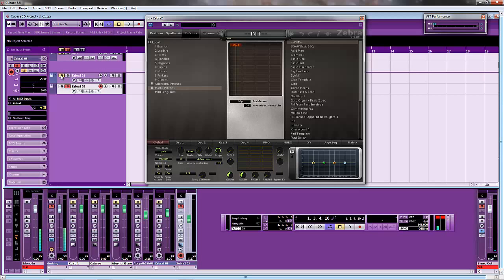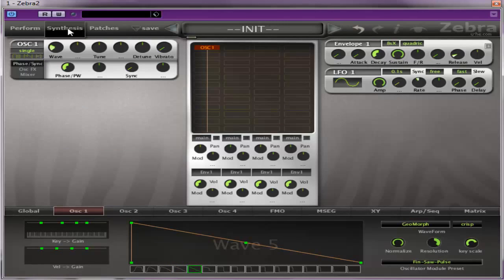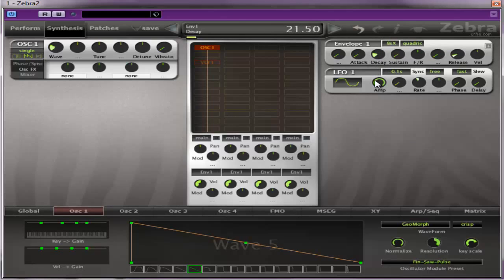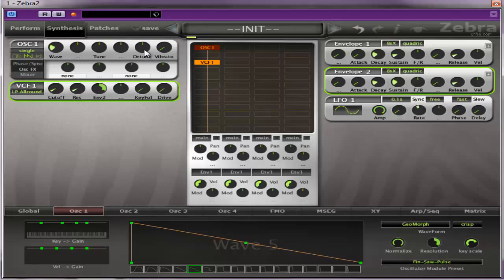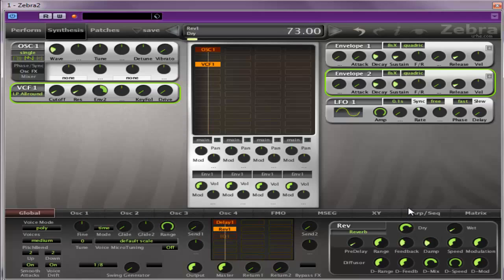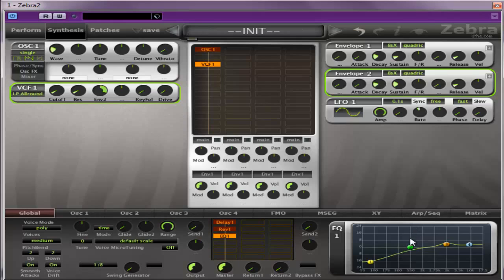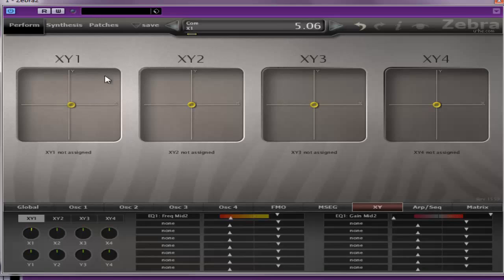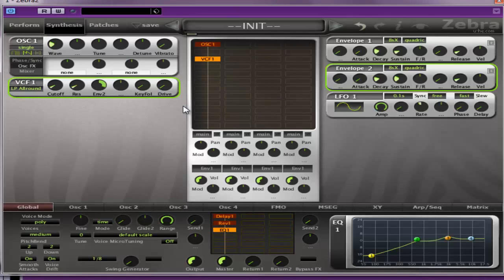Zebra 2 - Acid Plucky Type Sound - How To Tutorial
In this video I show you how to make a staple of most happy type dance music like Trance and some house music.

We use a simple saw wave for a clean starting sound.  We use the hard sync feature to add a touch of edginess and aggression.

Next we add a V.C.F (voltage control filter) and modulate the filters cutoff frequency with an envelope.

The amp and filter envelopes are set up to give a short duration note for the plucky aspect of the sound.

The trick to this Zebra 2 - Acid Plucky Type Sound are the effects.  We use a delay effect for space and added melodic values.  We also use a reverb for space and depth.

Lastly we add an EQ to the sound just to cut the lows out and add some sparkle in the high mids and high frequencies.

Finally in Zebra 2 - Acid Plucky Type Sound we use the Performance section of Zebra to add another level of control by using the X/Y parameters assigned to the EQ bands and use them to ramp the frequencies for live and real time modulation.